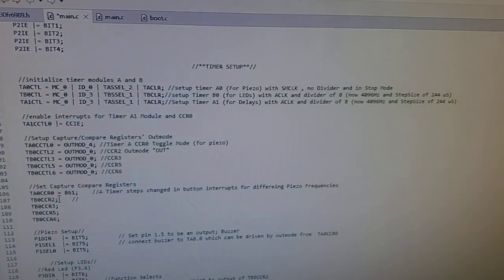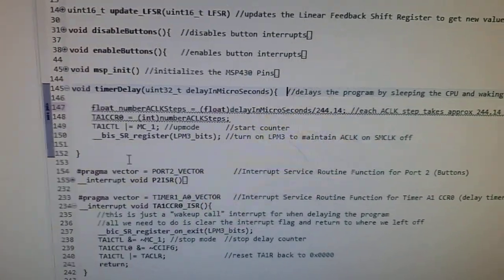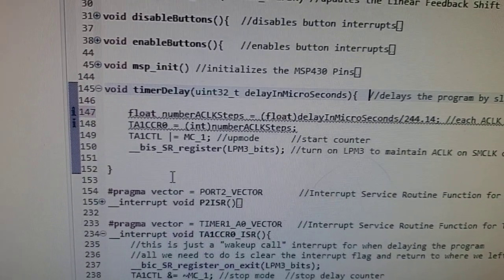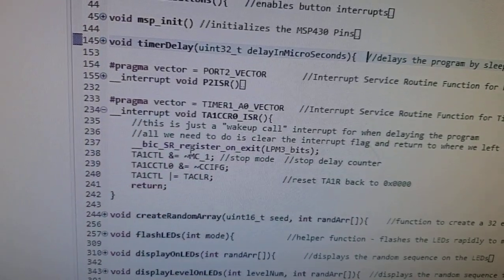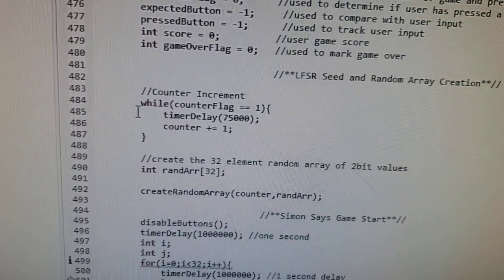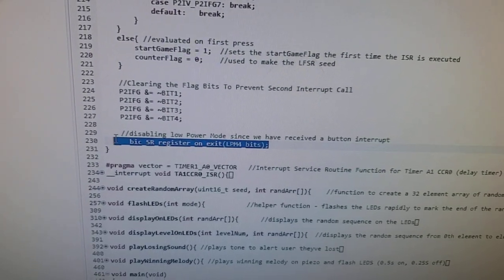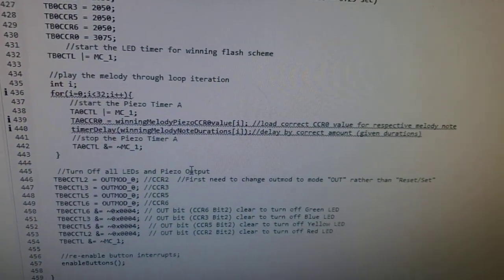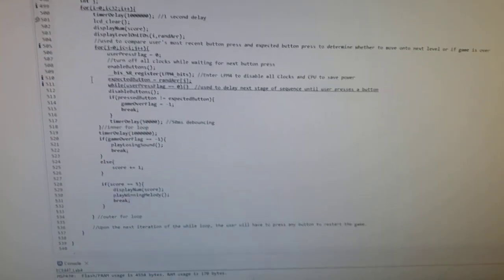Lab4 Video Demos(3)